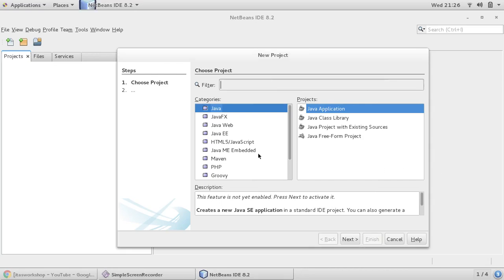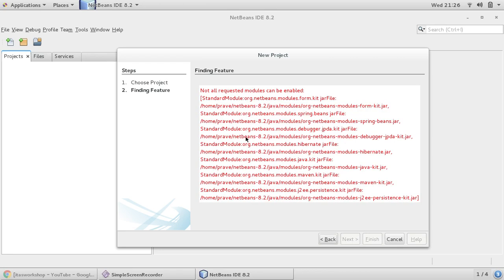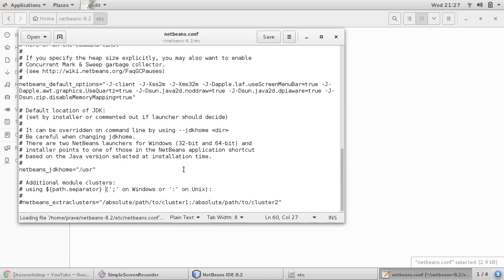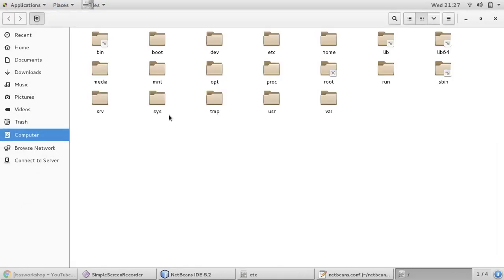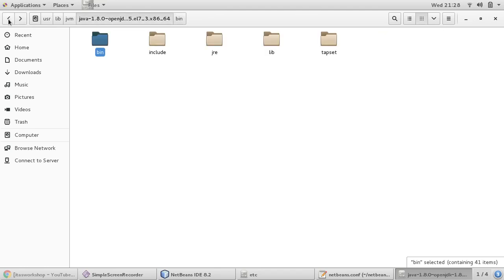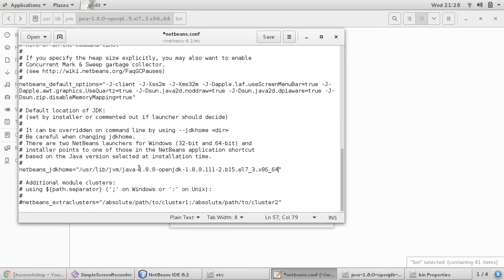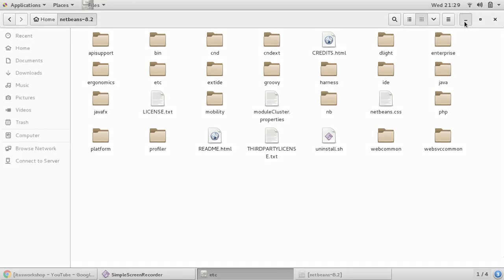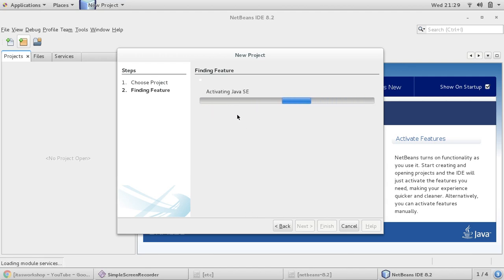How to solve ? NetBeans Error -Not all requested modules can be enabled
Hi All
In This video we are solving netbeans error- Not all requested modules can be enabled.